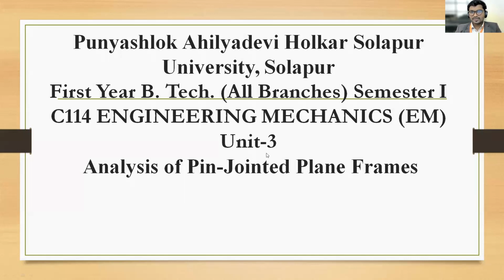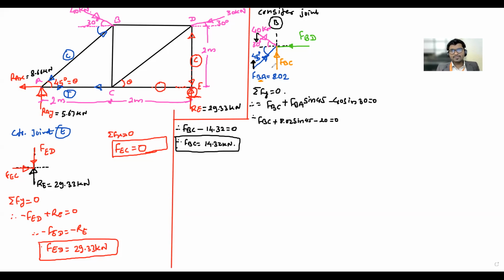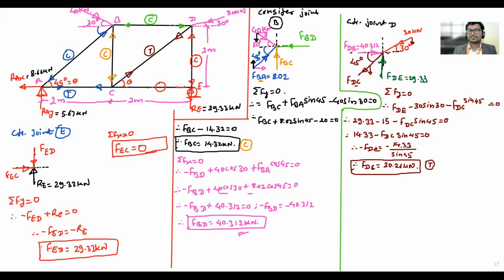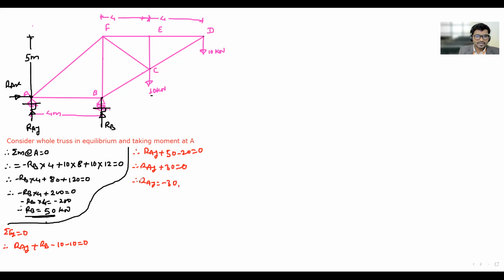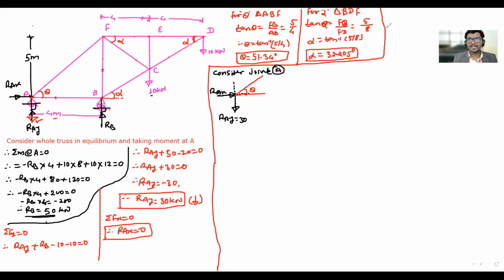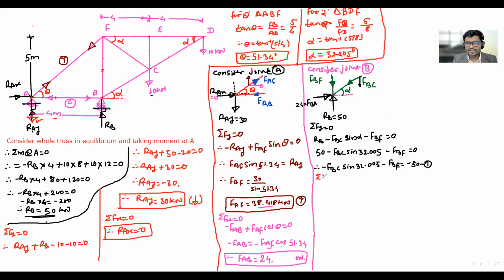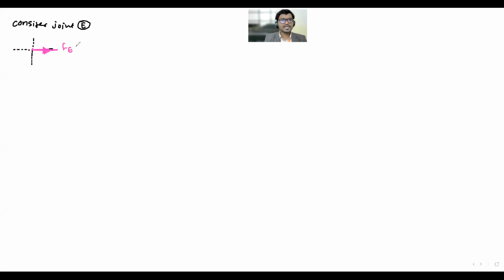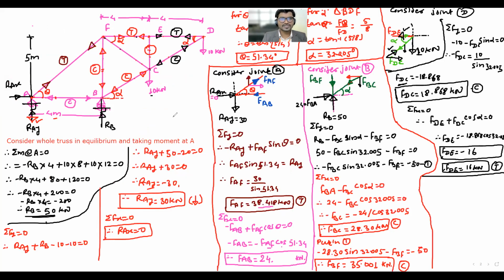SDJ EM 22 2 2022